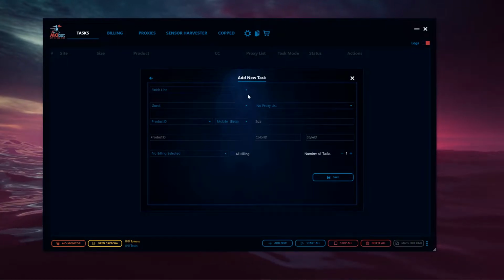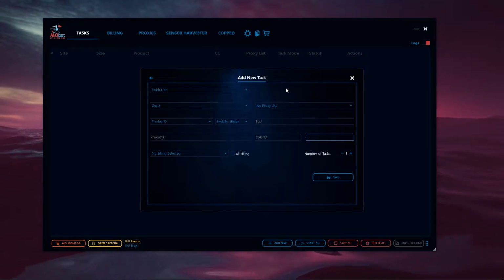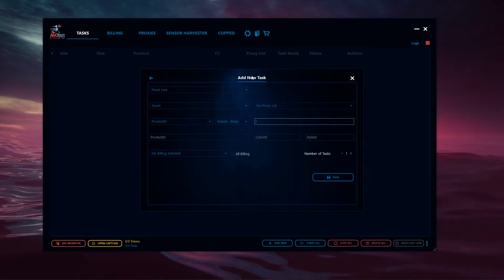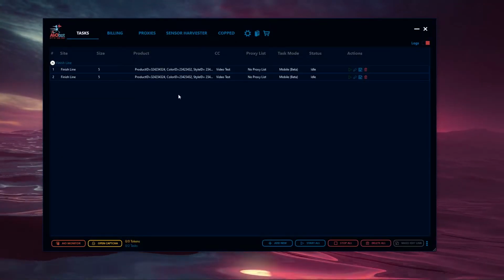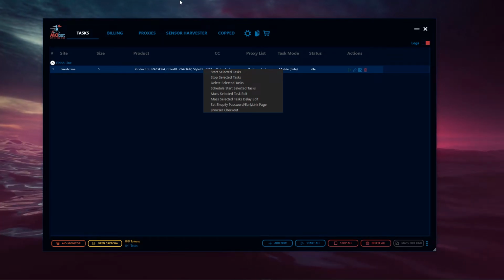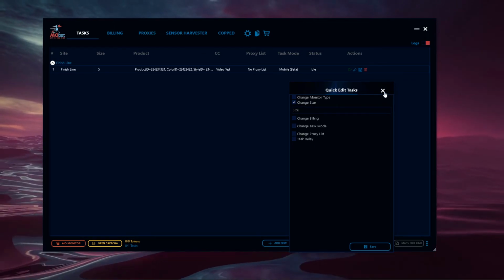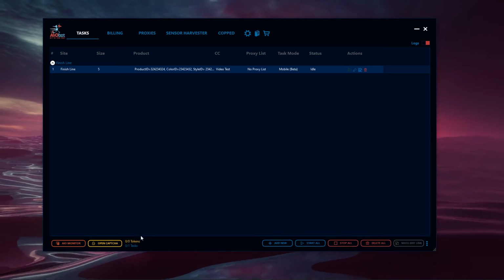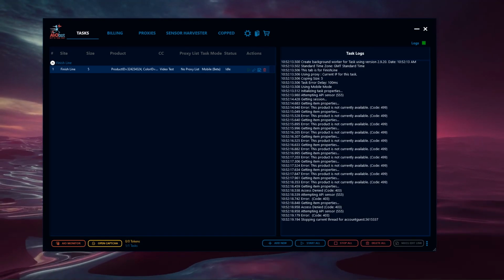How to bot JD and Finishline with AIO Bot V2